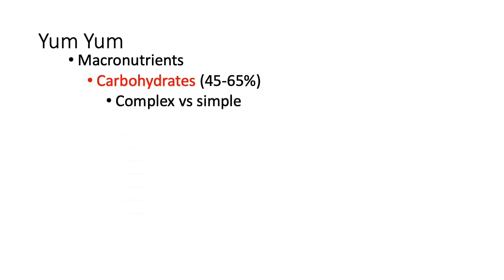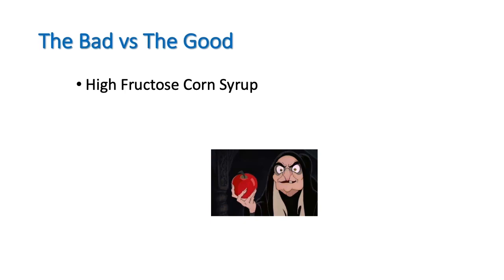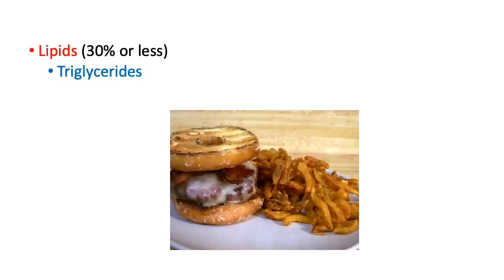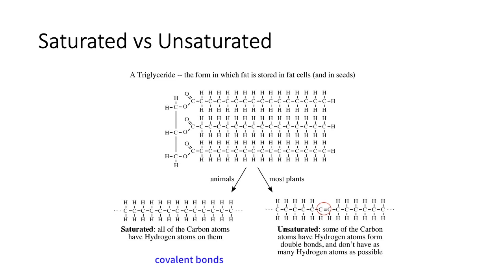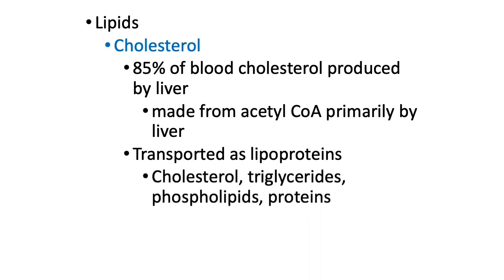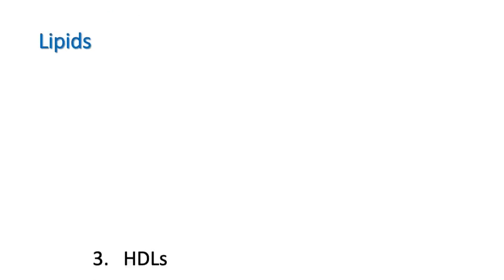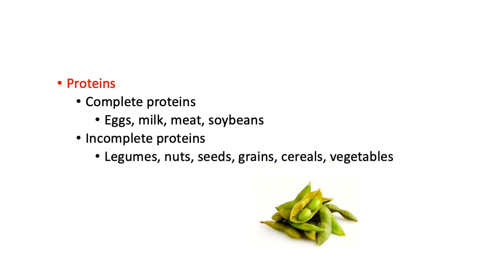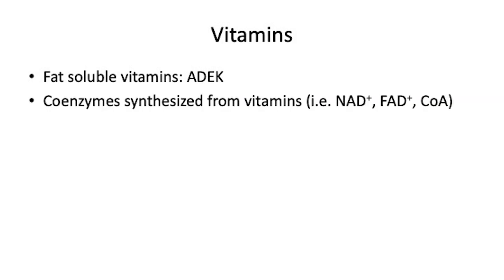BIOS 254 CH 24 Metabolism Macronutrients Micronutrients